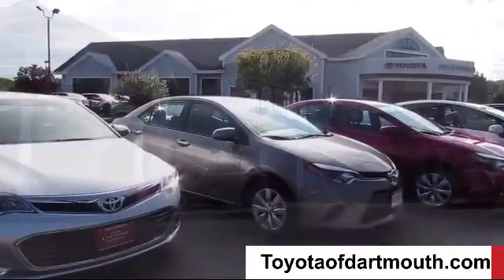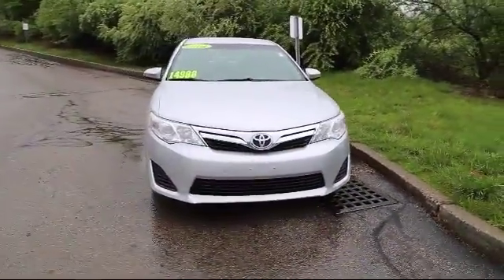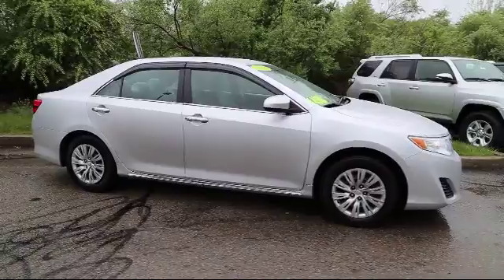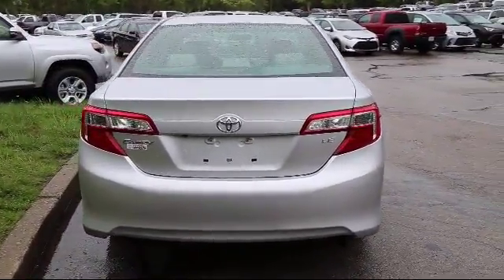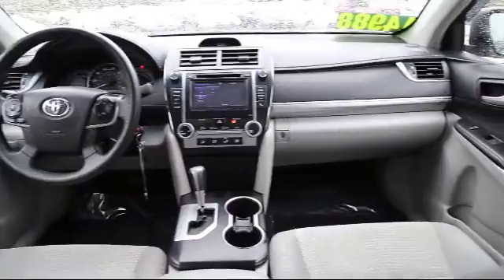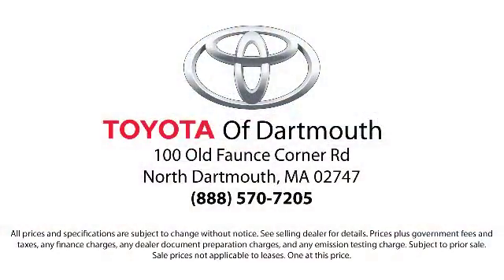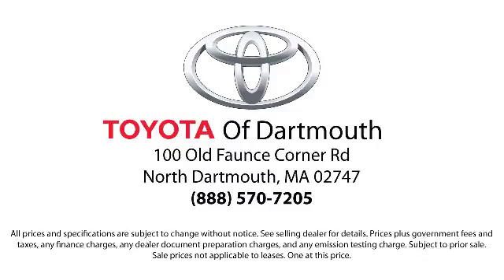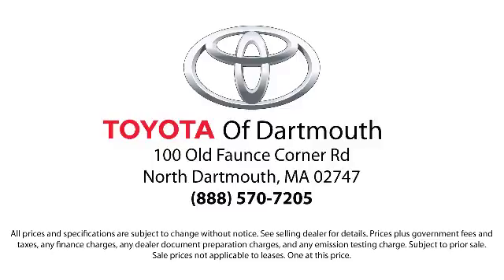2014 Toyota Camry Le Dartmouth New Bedford Fall River Swansea Raynham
2014 Toyota Camry Le Stock Number: 258167A Vin:4T1BF1FK8EU418615.

100 Faunce Corner Mall Road